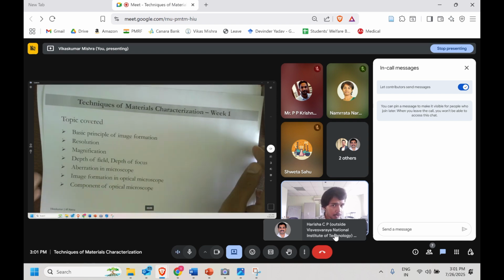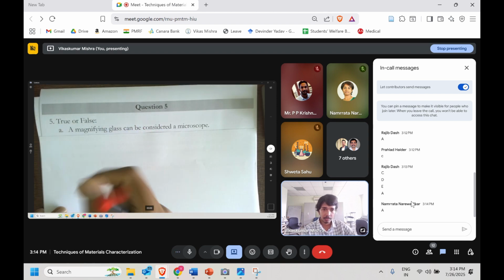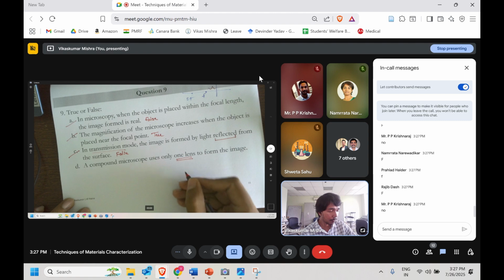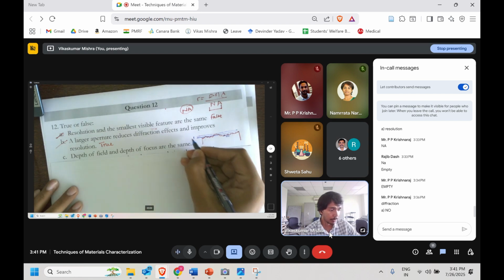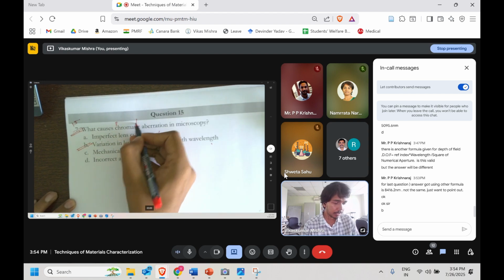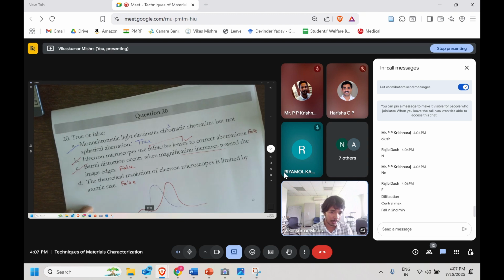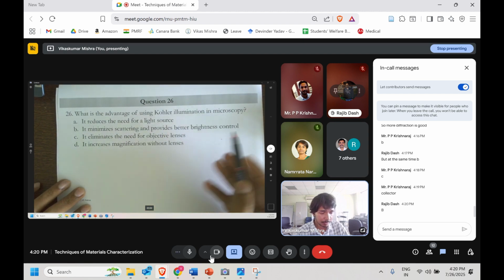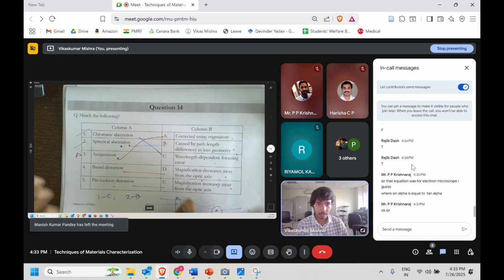Week 1 _ Techniques of Materials Characterization